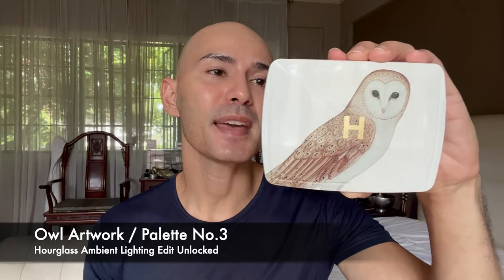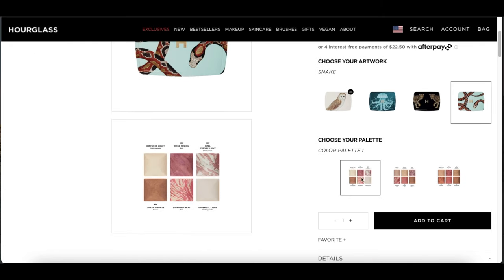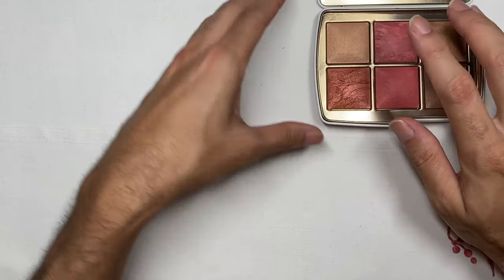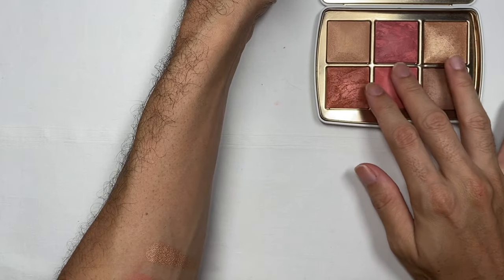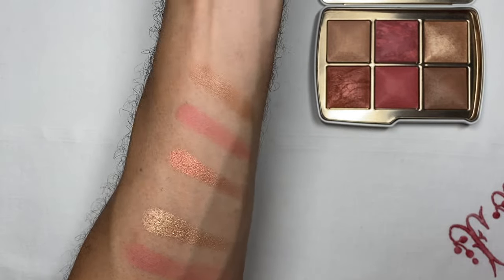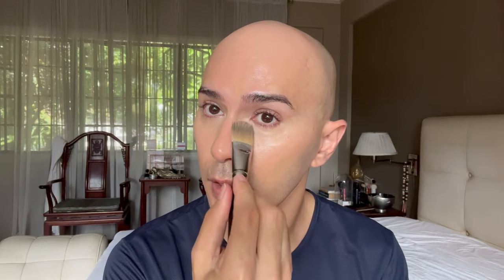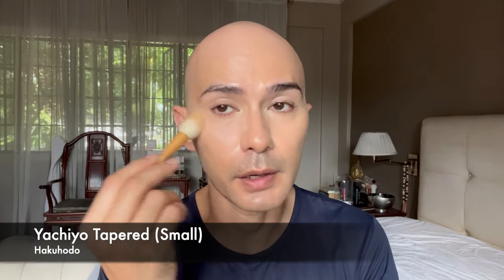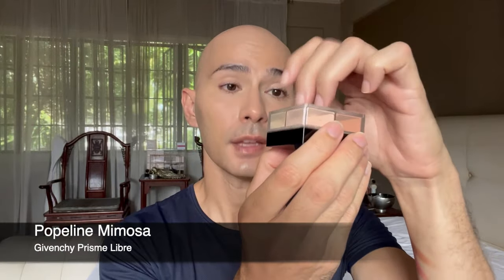Got The Owl Artwork and Palette No. 3 Of The Hourglass Ambient Lighting Edit. Let’s Get To Know It!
Vlog Features the OWL artwork and PALETTE #3.

Products Used:
Tree of Life Beauty
Vitamin C Eye Gel
Vitamin C Serum
Niacinamide Serum
VMV Hypoallergenics:
Cleanser: Hydra Balance Gentle Cream Cleanser
Toner: Super Skin 3 Monolaurin + Mandelic Acid Toner
Targeted Toner: Id Bump-Free Toner
Mattifiying Gel: Id Monolaurin Gel
Sunscreen: Armada Sport 70

Foundation:
Armani Luminous Silk Foundation - 6

Powder:
Givenchy Prisme Libre Powder - 3 Voile Rose

Givenchy Prisme Libre Powder - 5 Popeline Mimosa

Other Brushes:
Chikuhodo:
R-LQ4
FO-9
FO-10

Koyomo:
Beni Graduation Cheek Brush
Aizunuri Hana-nuri Cheek Brush

Tanseido:
WS14T

Sonia G:
Fundamental Classic Cheek
Soft cheek
Classic Cheek
Fan Pro
Buffer Pro

S113
Yachiyo Tapered (Small)

Bobo Do
BoBo/Chikuhodo S-01